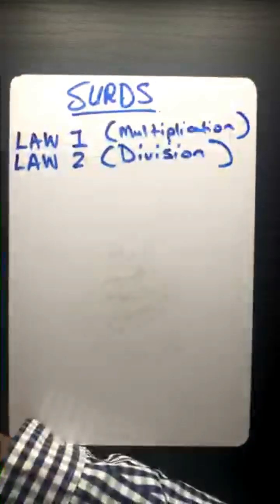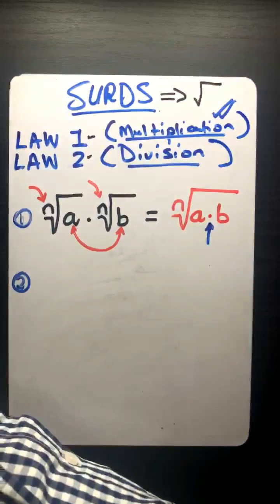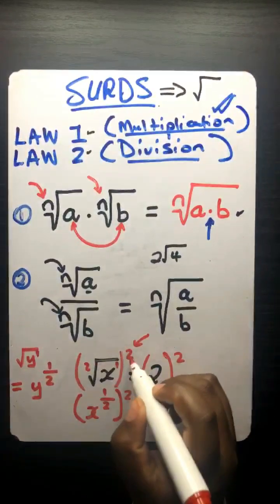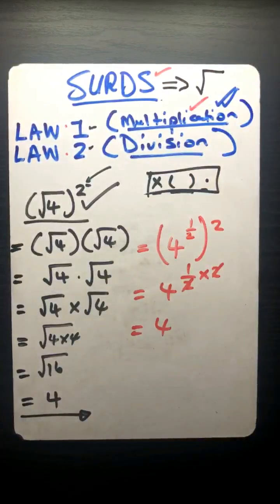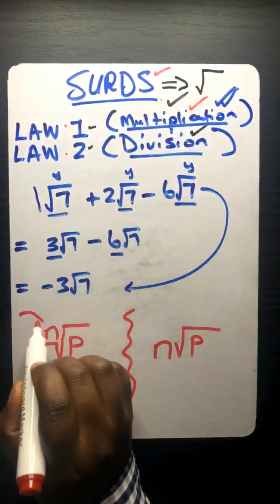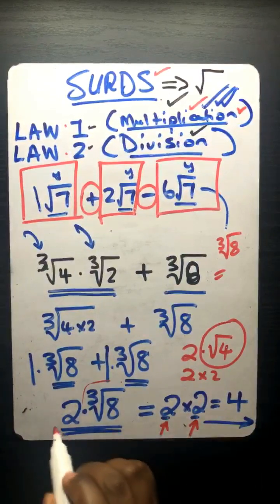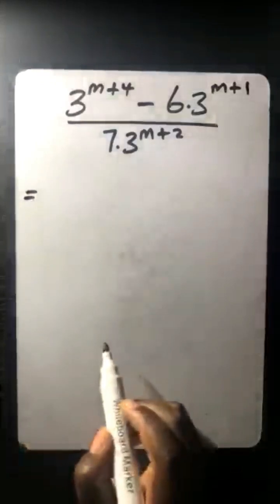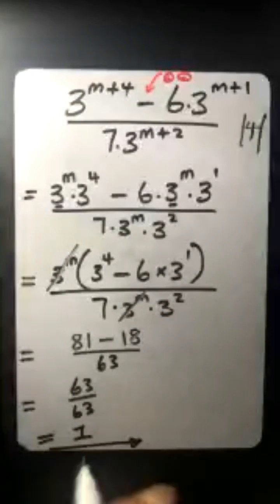Catch 🆙 Surds | Law of multiplication | Law of division | Exam Questions | Exam practice